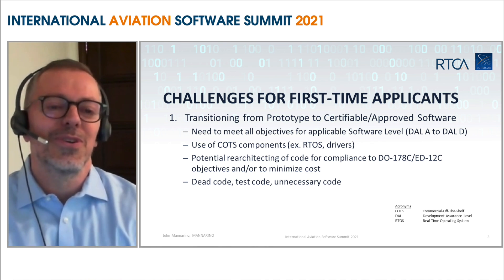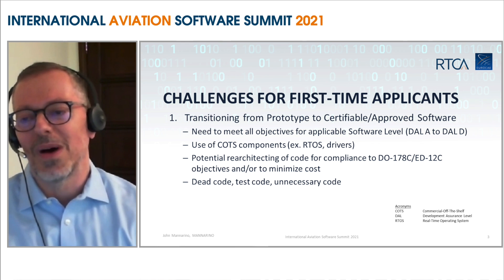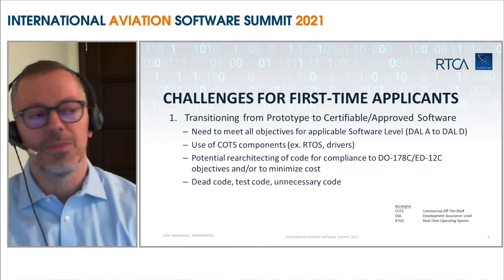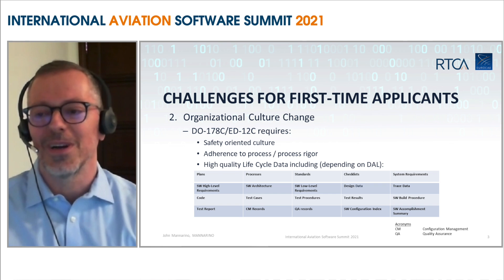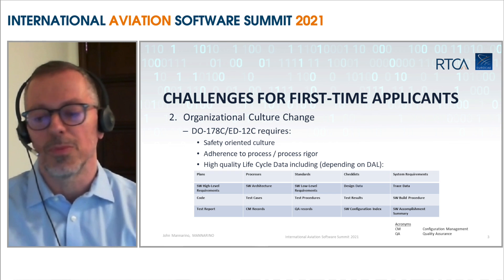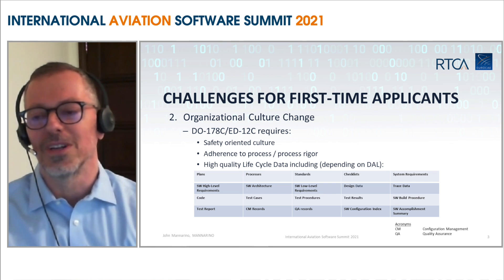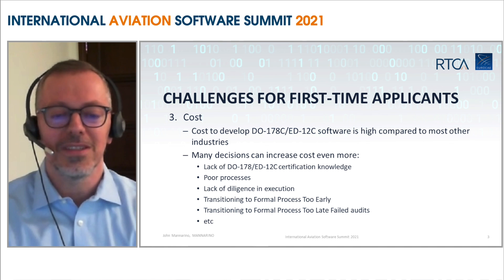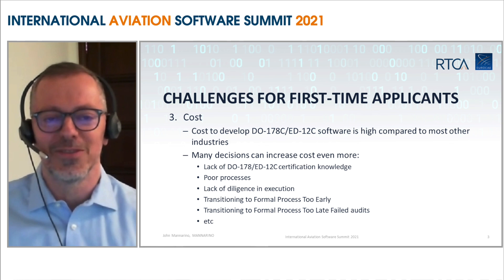Mannarino: DO-178C/ED-12C –Software Considerations in Airborne Systems and Equipment Certification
The material provides high-level insight on the usual certification pitfalls, processes flaws, project cost, recommended practices and maintainability aspects of DO-178C programs. The presentation focuses on the most common challenges for development, verification and certification of safety critical software. Topics: How to avoid common mistakes in certification, processes, tool use and selections How to apply DO-178C guidance in the real world How to optimize Verification activities How the certification process and certification authorities oversight is handled How to succeed in Audits and Reviews The costs associated with DO-178 projects